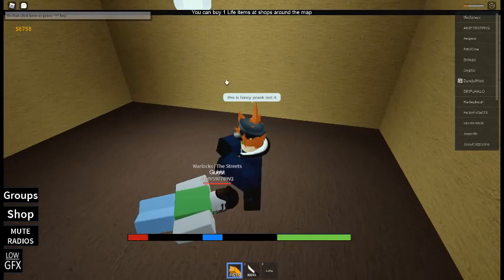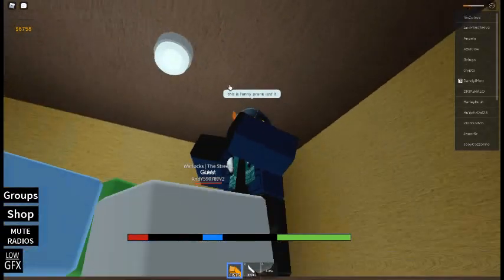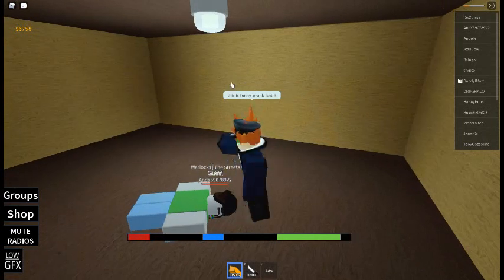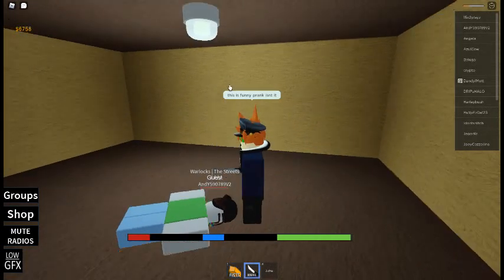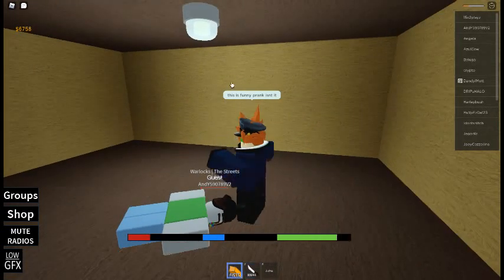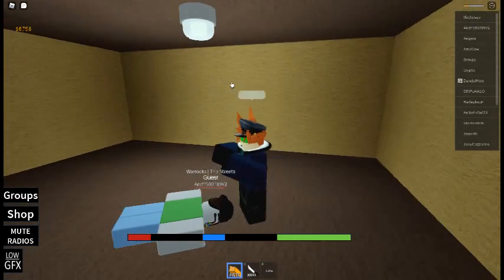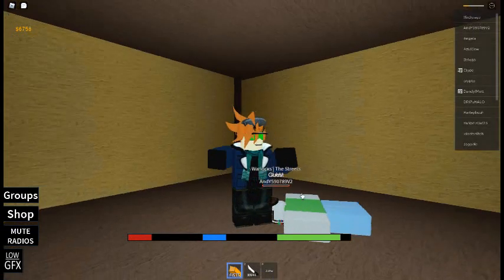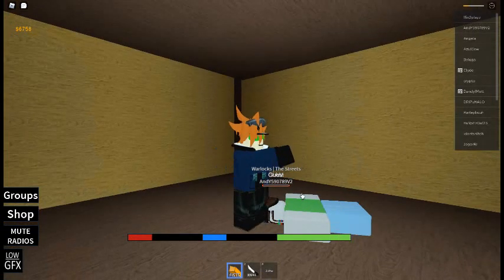'Its just a prank bro'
lols